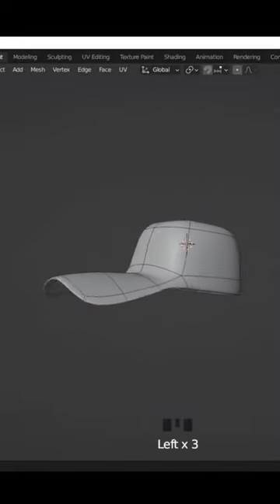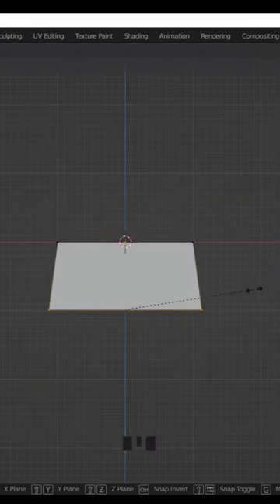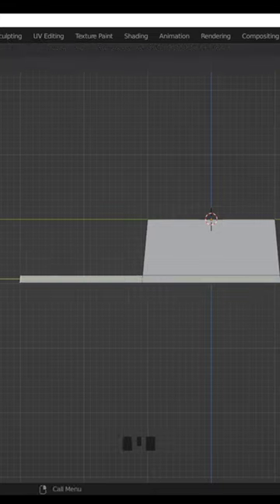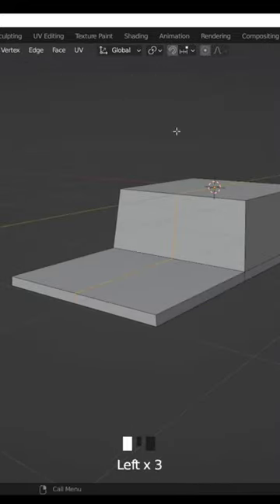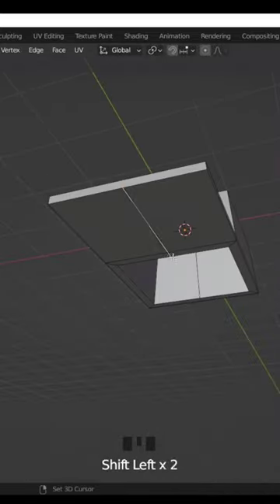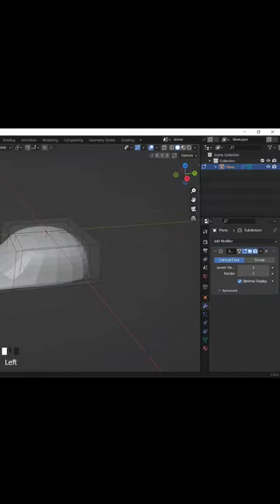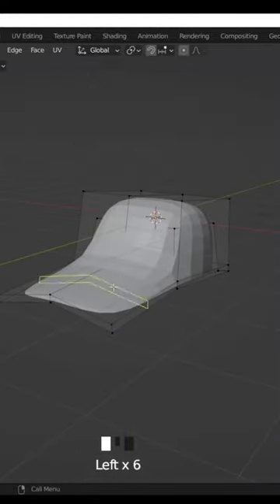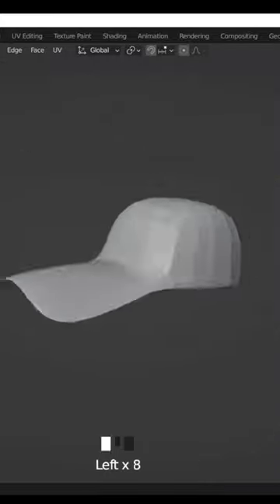Blender Tutorial - Cap 3D Modelling just with plane😱- My Music